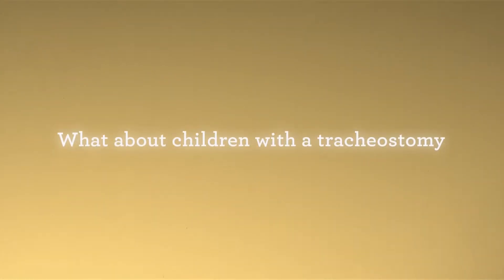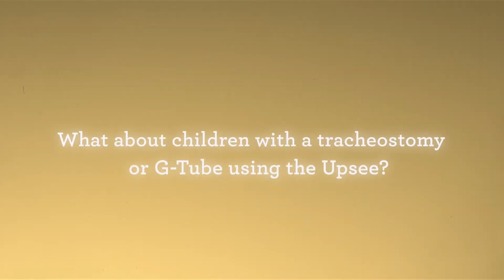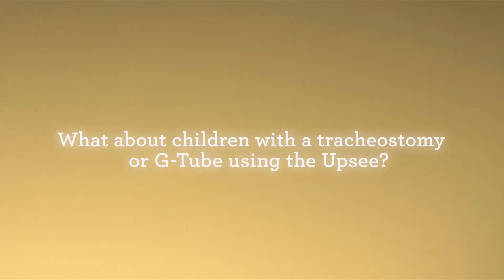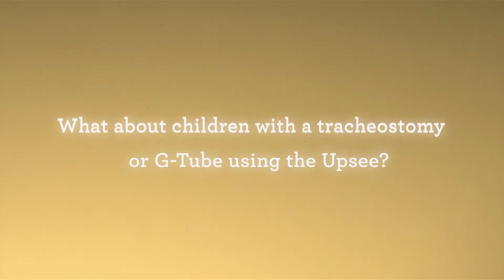Have you had any children with a Tracheostomy or G Tube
Upsee Q&A

4.9 -  Have you had any children with a Tracheostomy or G Tube